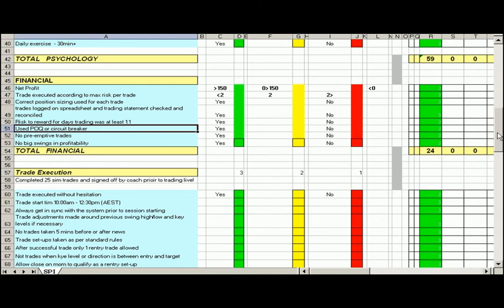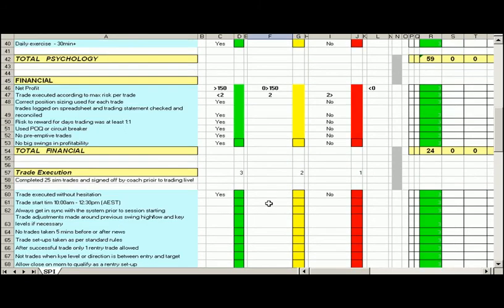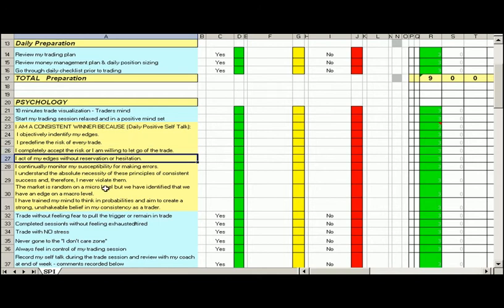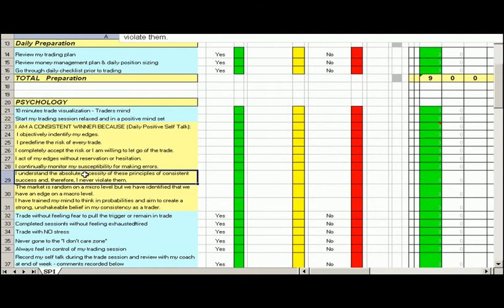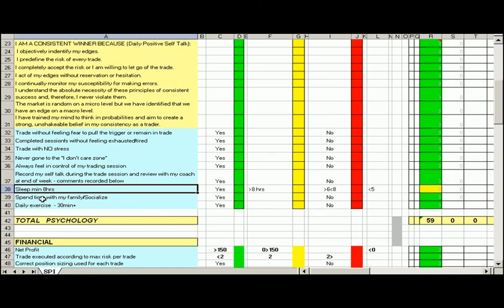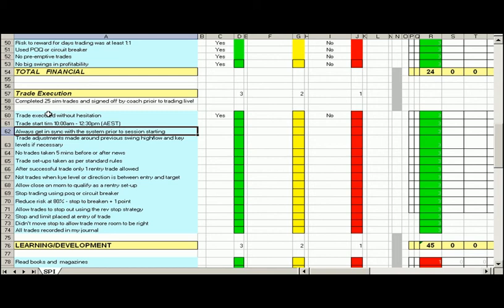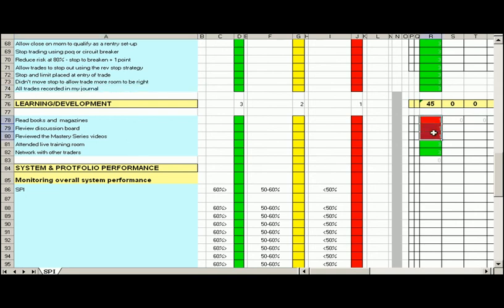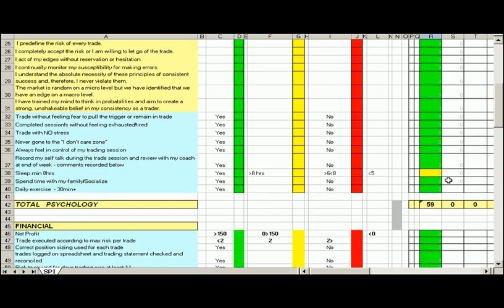Trader Self Assessment Tool.avi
Welcome back Traders,

In this video we walk you through the critical element to your trading success which is your Trader Self Assessment Tool.  This is an excellent resource to keeping you focused on executing your trades according to your trading plan.  It is also critical to maintaining the focus and self confidence you will developed during your backtesting and simulated trading.

Shane Fry
Global Market Trader